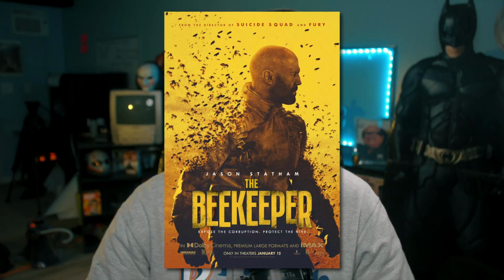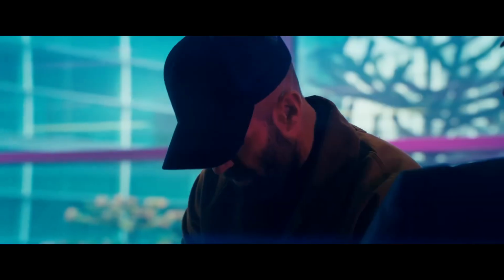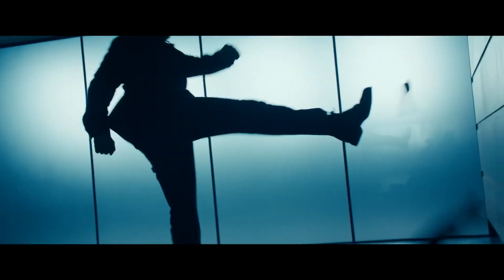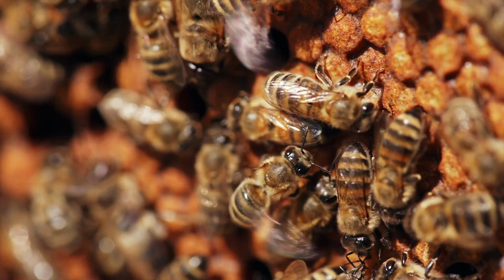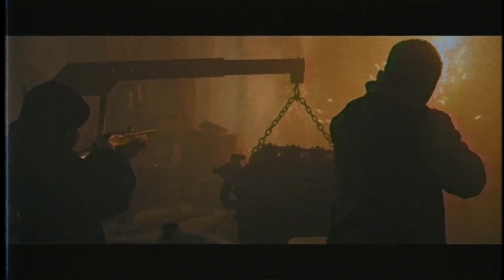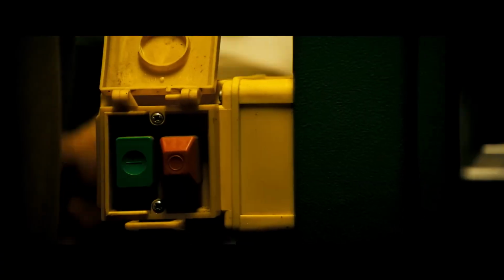I Watched The Beekeeper in IMAX - Is It Worth It? (REVIEW)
David Ayer is back with a new movie that involves bees and IMAX...but mostly bees.

The Brockopp Side - Live. Talk. Buy. Movies